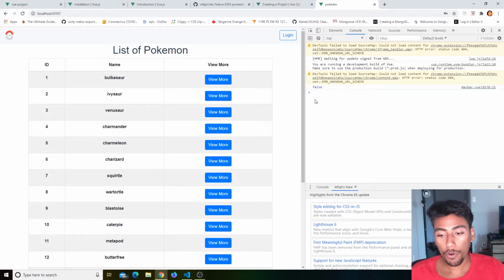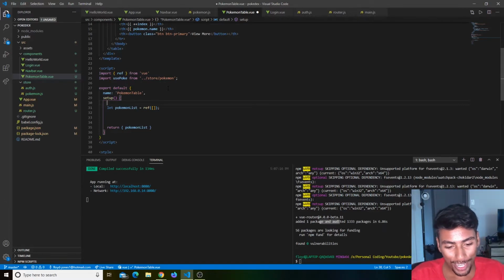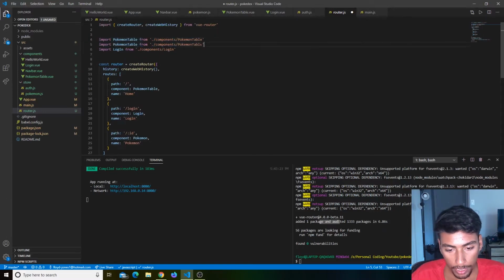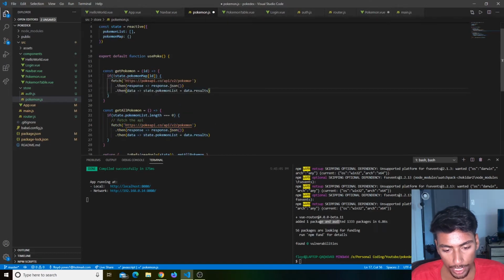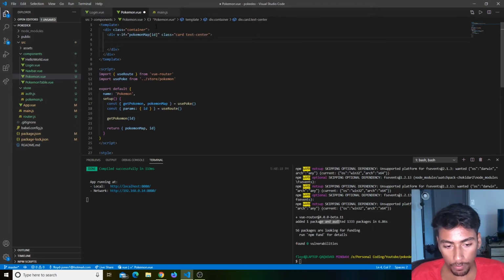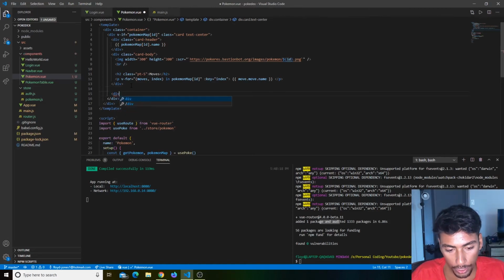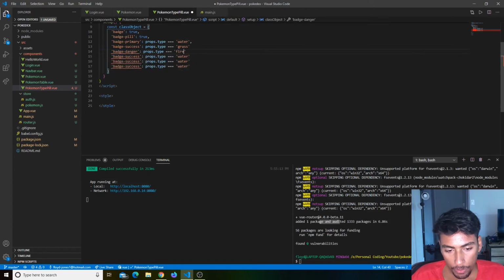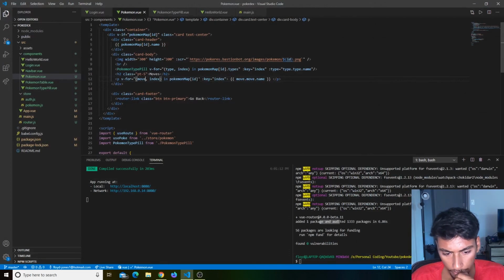Getting started w/ Vue 3 0: Creating a PokeDex Pt3 (Composition API, State Management, Vue Router)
Hey welcome to the last part of my vue 3.0 tutorial. We are gonna tie everything together from state management to protecting routes and polish off our application!
Let me know if you would like me to cover more topic! :D